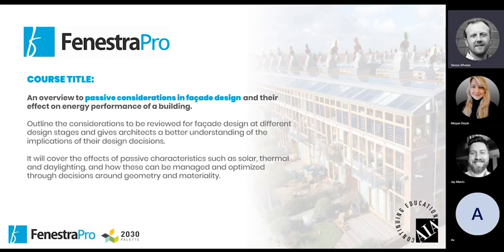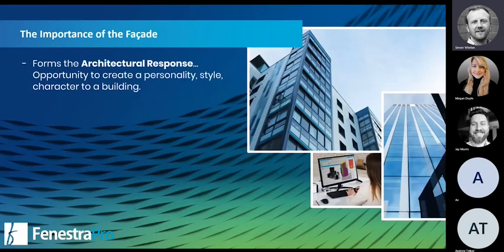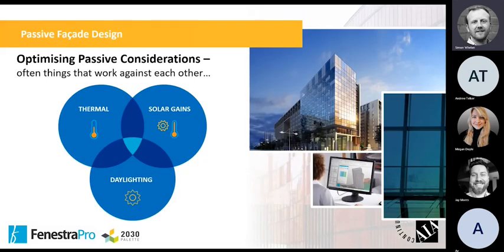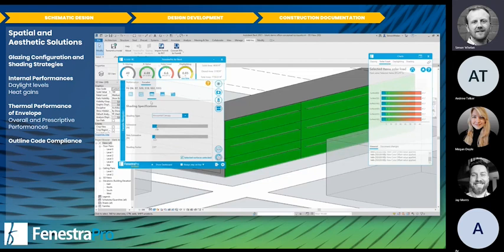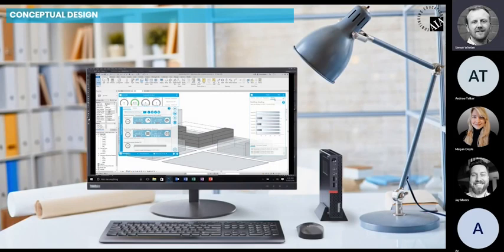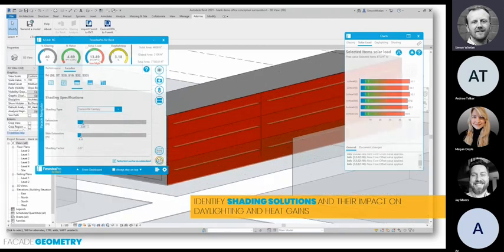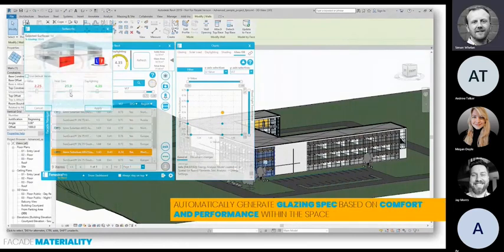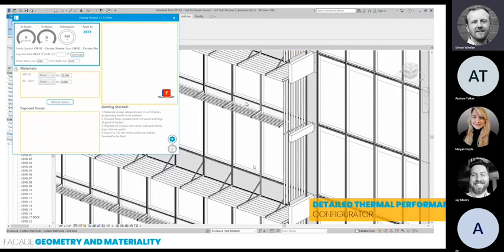Webinar | Passive Considerations In Facade Design: How Energy Affects Building Performance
The façade can affect more than 50% of the total end energy use of a building. This session outlines the considerations to be reviewed for façade design at different design stages and gives architects a better understanding of the implications of their design decisions. This course will cover the effects of passive characteristics such as solar, thermal and daylighting, and how these can be managed and optimized through decisions around geometry and materiality.